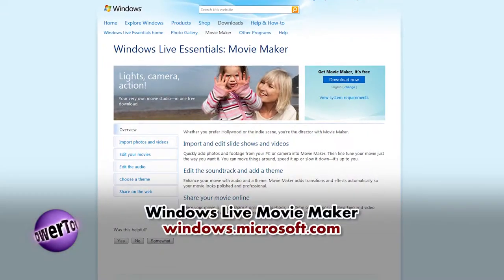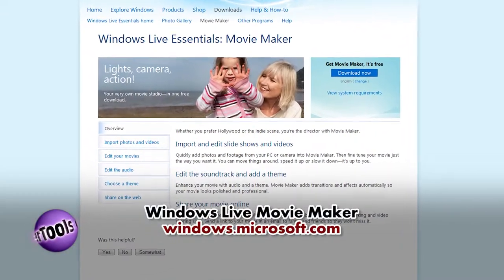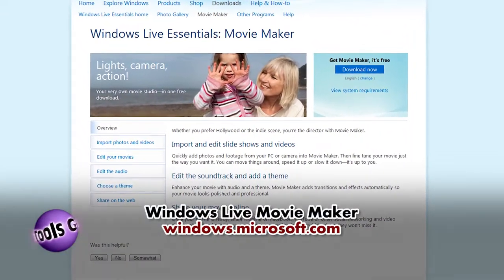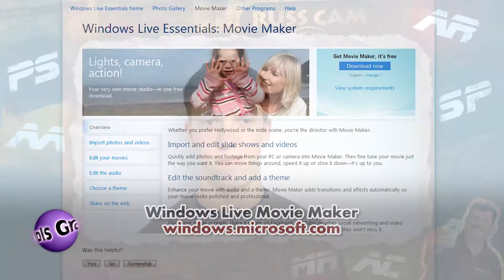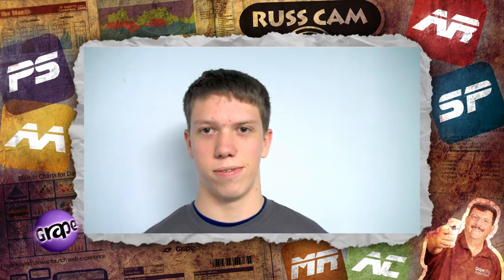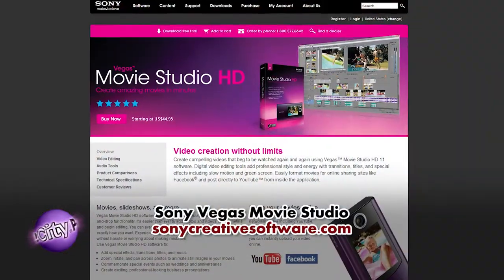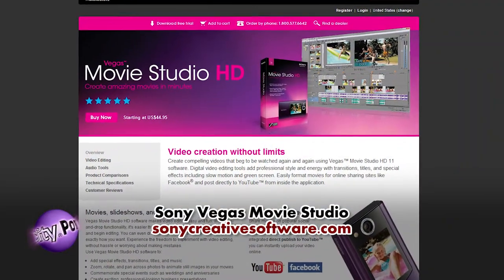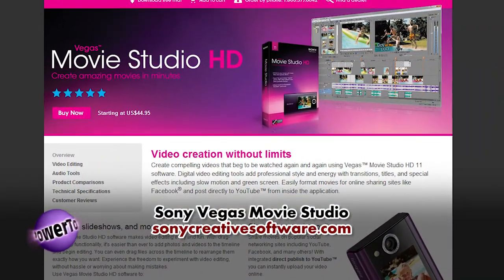GrapeCity PowerTools Russ Cam™ - Episode 59: Internet Media User Group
See Florida's newest community presenter, 15 year old Cameron Stark as he presents how he built movie trailers. Michael Stark, father and Phone 7 developer, will be the roadie. Cameron has used an incredible mix of tools and technologies on creating movie trailers.